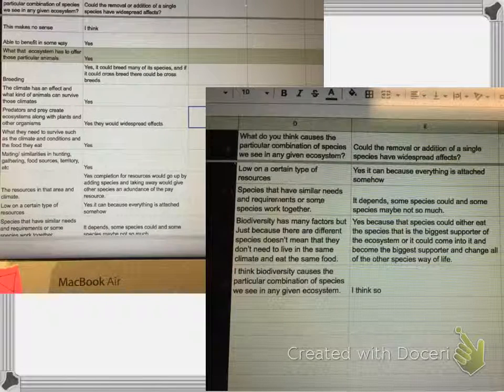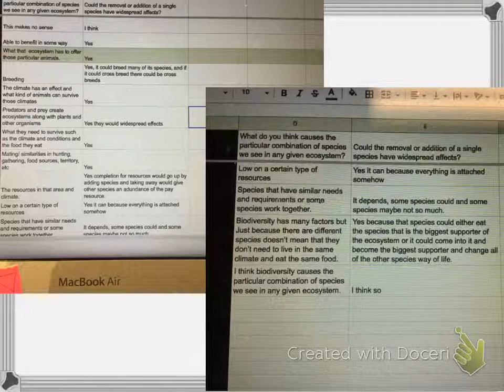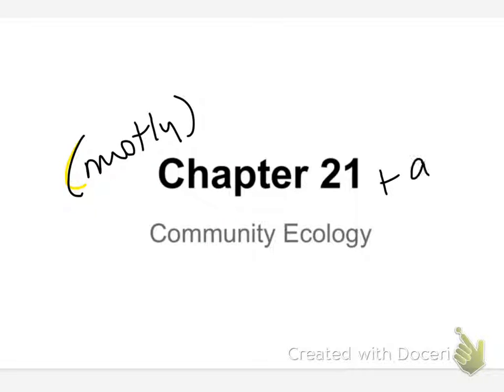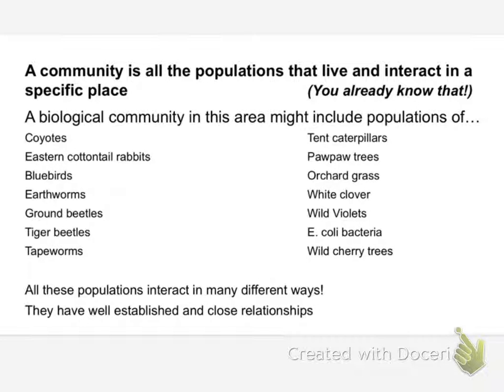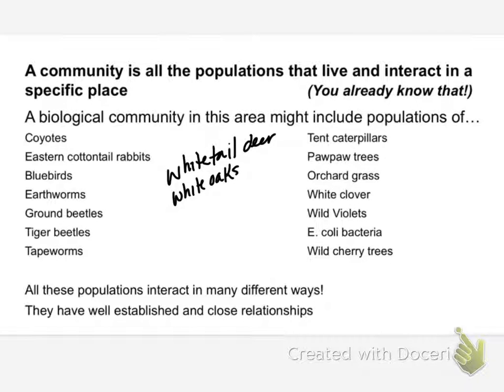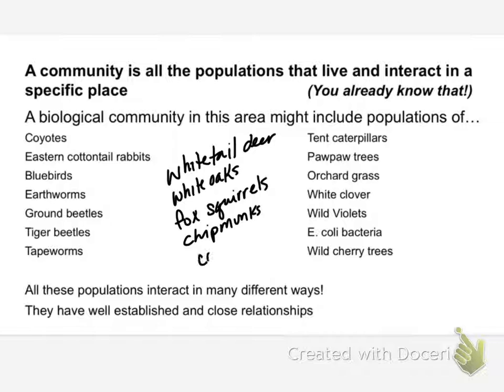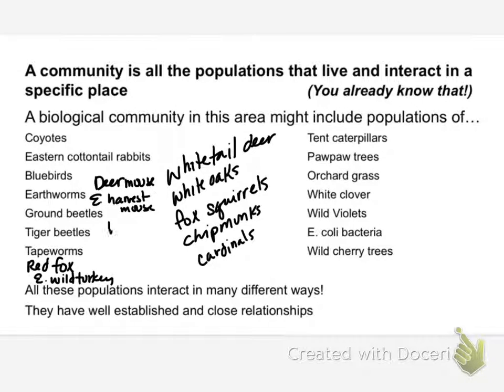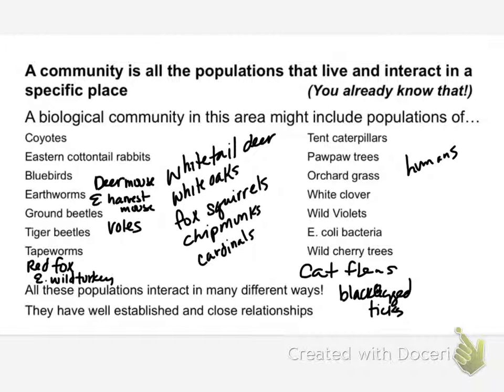bio 3-11 community ecology & keystones